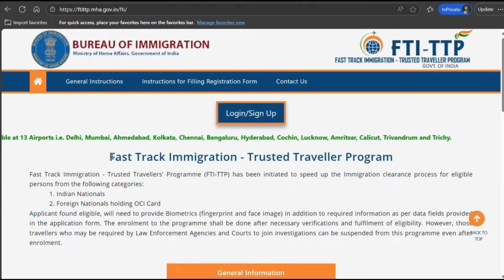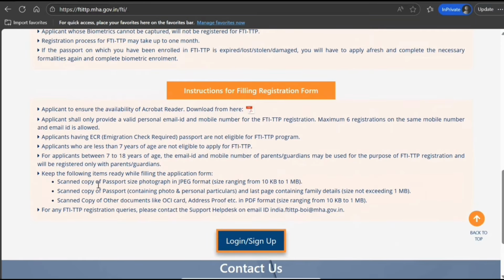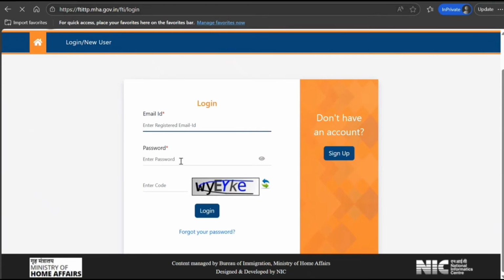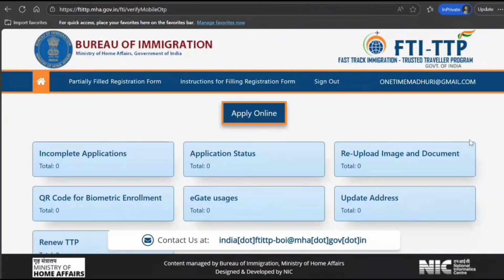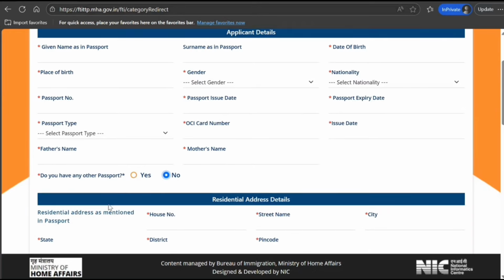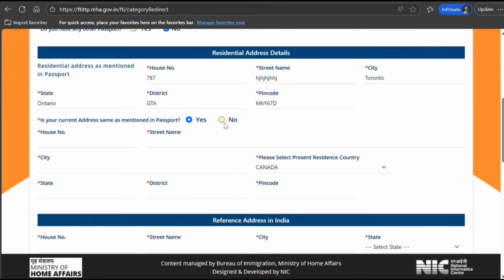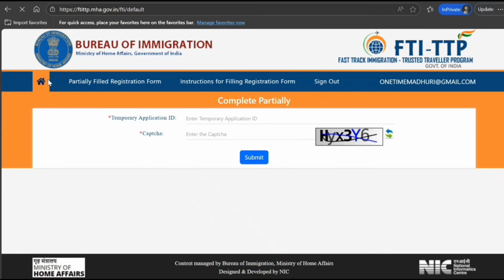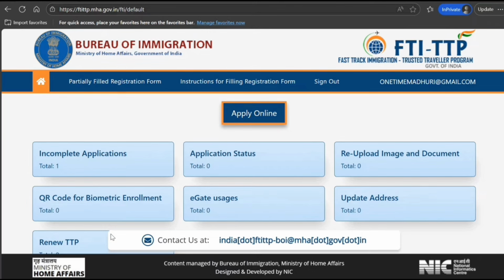How to Register for India's Fast Track Immigration Program (FTI-TTP) as NRI/OCI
Tired of long immigration queues at Indian airports? This video is a complete, step-by-step guide on how to register for India's Fast Track Immigration - Trusted Traveller Program (FTI-TTP).
​We'll walk you through the entire process, from filling out the online application to the biometric registration, so you can breeze through immigration in minutes using the new e-gates. This is a must-know for all NRIs and OCI card holders traveling to India.
​In this video, you'll learn:
​What is the Fast Track Immigration - Trusted Traveller Program (FTI-TTP)?
​Who is eligible to apply (NRIs and OCI card holders)
​A step-by-step guide to the online application
​How to complete the biometric registration
​The required documents (passport, OCI card, etc.)
​How to use the e-gates at the airport